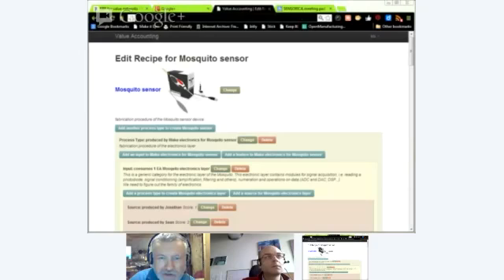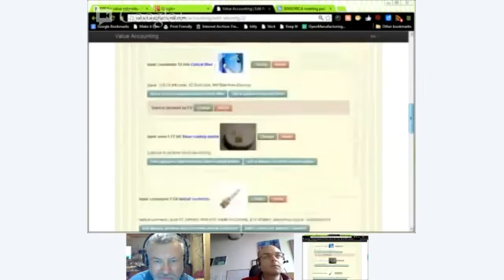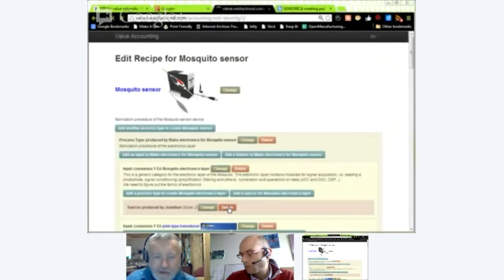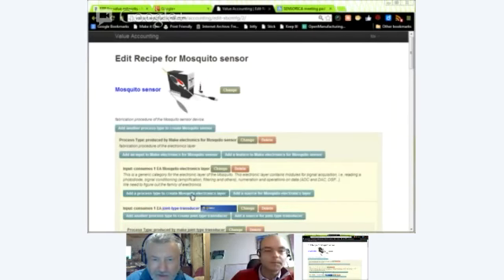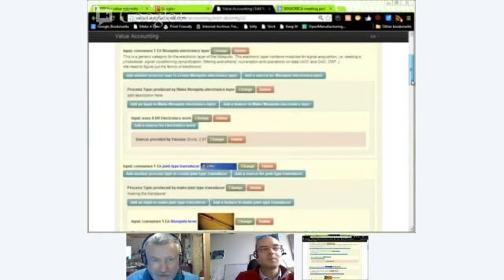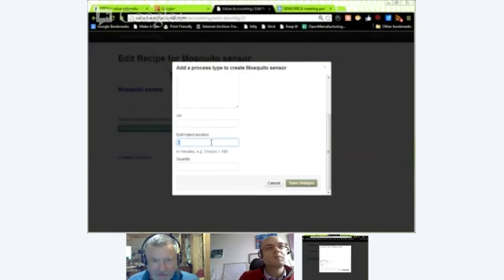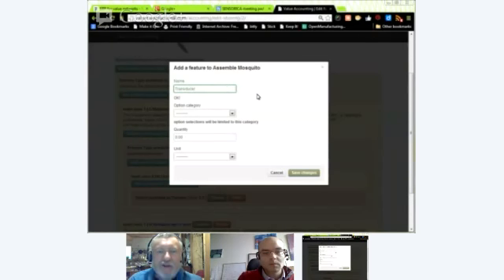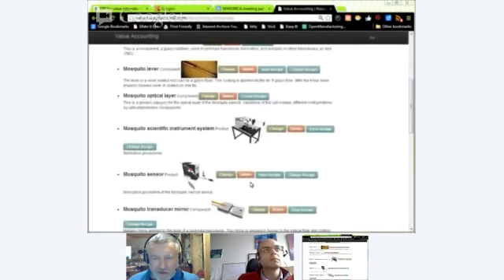Infrastructure meeting - features and options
Bob, Tibi and Francois, discussion about features and options.

Sensorica is an open value network (OVN)